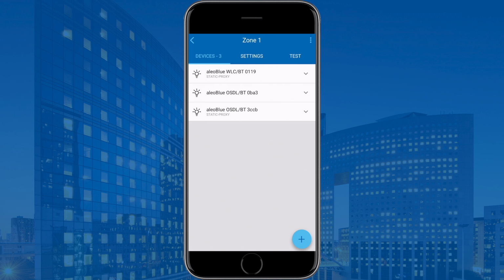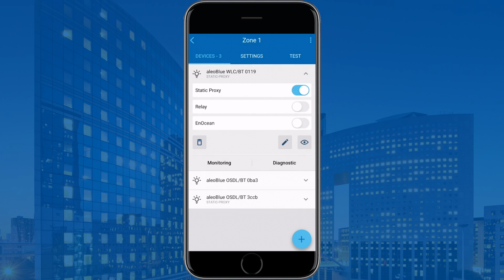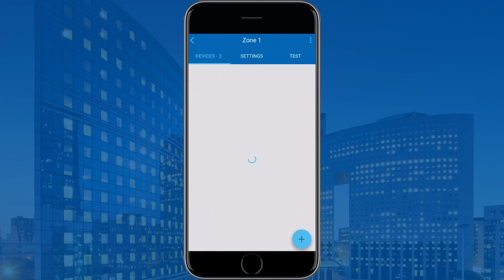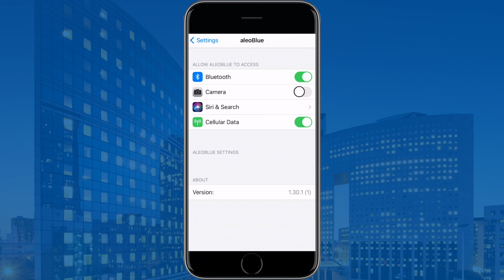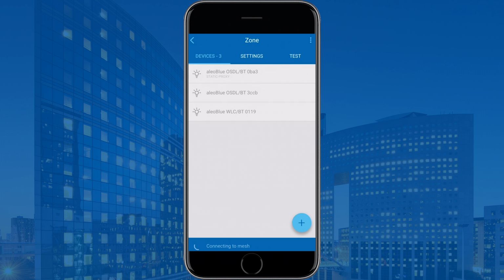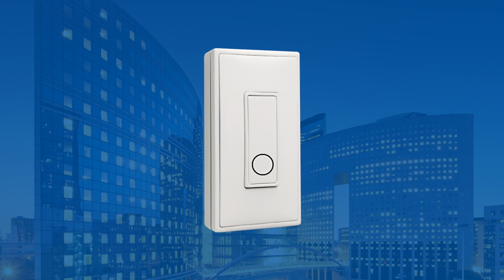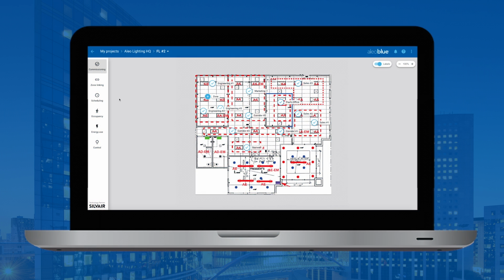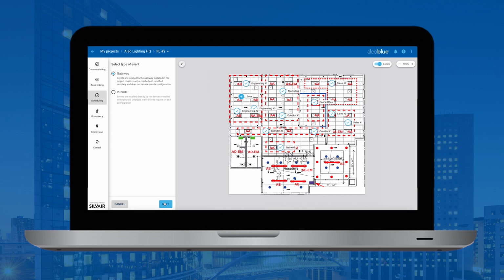AleoBlue Mini Tutorial: Adding EnOcean Dimmer Switches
AleoBlue offers the advantages of bluetooth technology to deliver a seamless, simple, and intuitive wireless lighting control system. No wires, no complication, no specialized expertise needed.

Luminaires come out of the box with integrated controls and they're affordable meaning excellent ROI and fast payback periods. Contractor-friendly installation and commissioning is easy, simple, and intuitive using our web based and mobile apps. Fixtures are grouped wirelessly into areas and zones, eliminating the need to run additional control wires.